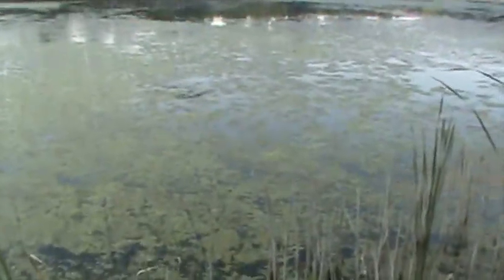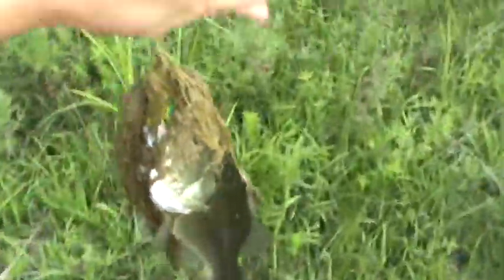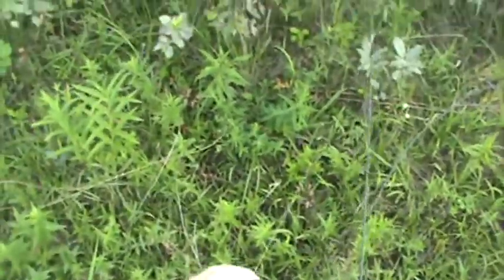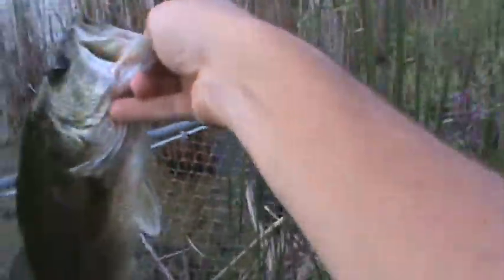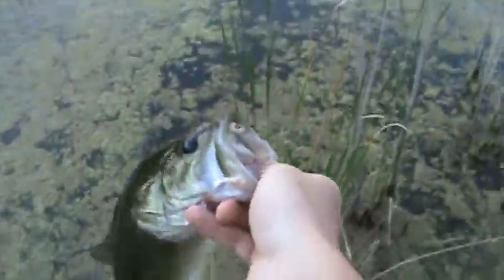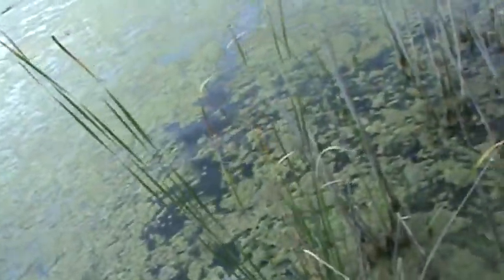A Couple Bass on the Frog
Bass Fishing at Olson Park Pond in Ann Arbor, MI August 19, 2013. Fishing with the KVD Sexy Frog and caught a couple bass from the moss and slop.